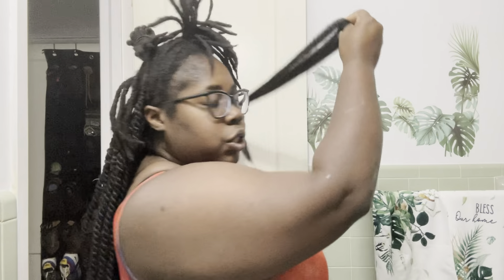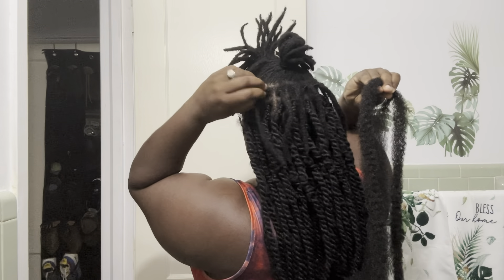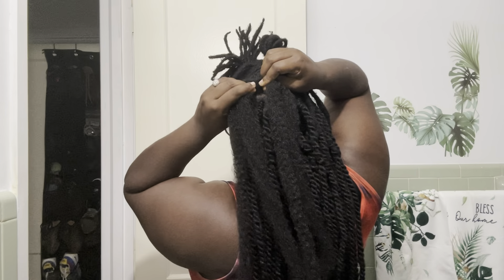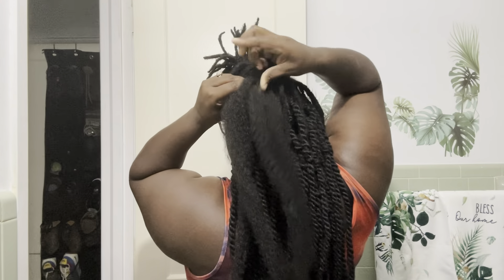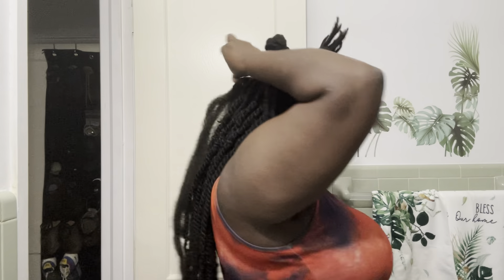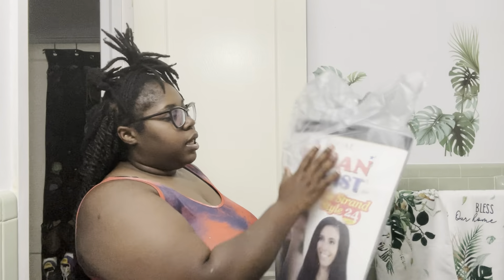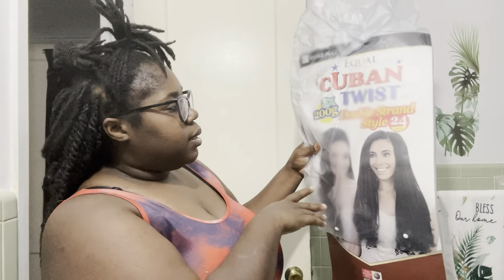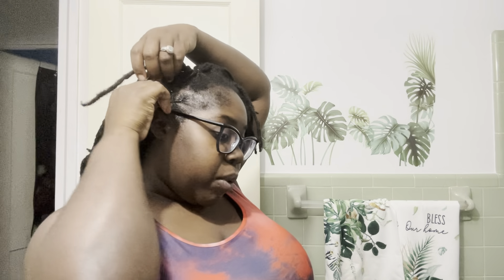CRISS CROSS STYLE OVER LOCS